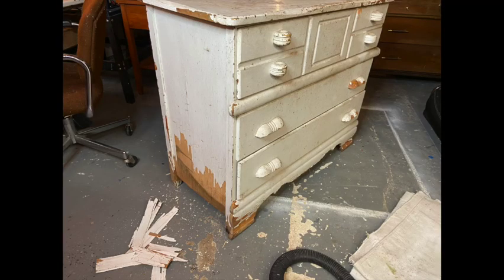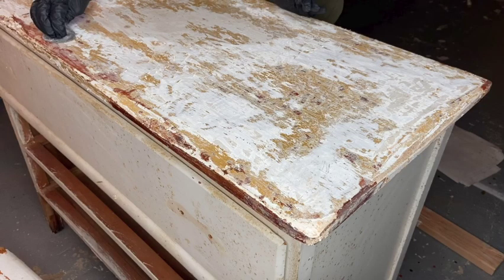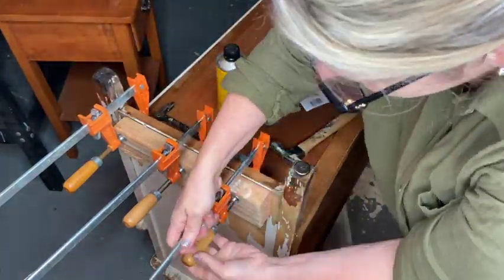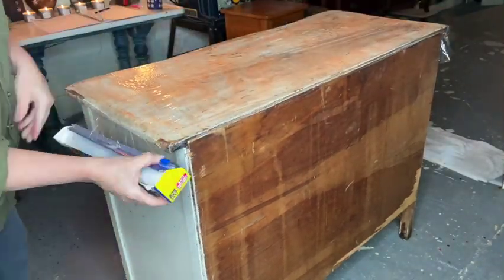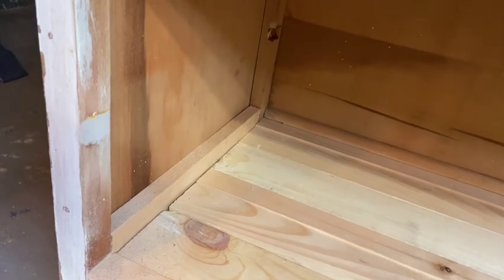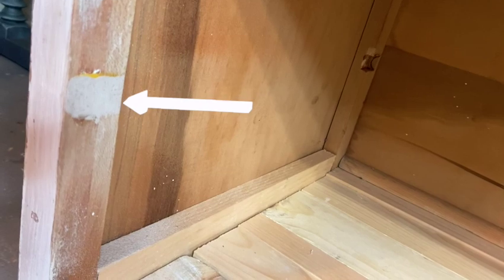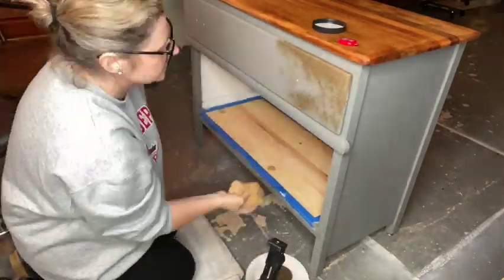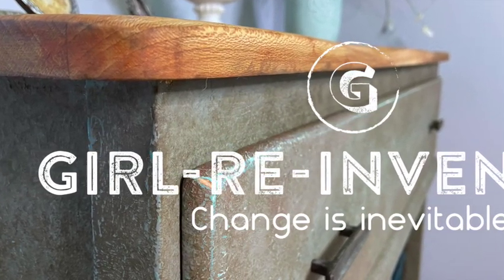2022 Ugly Duckling Challenge | Dresser turned into an open cupboard | Storage Solutions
2022 Ugly Duckling Challenge Hosted By Cory from Desert DIY. Watch how I transform an ugly discarded dresser into a cute and useful open cupboard for my massage room! All of the products are listed below as well as Cory's YouTube channel Desert DIY. Below you will also find a link to the playlist that contains all of the participants in this channel, what they transformed along with their YouTube channel info.

Also...After consideration this piece probably had some lead paint which made it difficult to strip. I am familiar with lead and used the safest way that I know how to remove and dispose of it. Melanie of Colored Caboose Creations did her video on a piece that also contained lead. Please see her video link below as she did a fantastic job explaining all the steps to safely remove lead paint.

Ingredients :)

Elbow Grease
CitriStrip
Steel wool
Mineral Spirits
Scrapers
Stainless Steel Furniture Feet (Ace Hardware)
Minwax Wood Hardener
Carpenters Syringe
Titebond Wood Glue
Painters Caulk with Caulk Gun (sold seperately)
Debi's DIY paint in fancy farm girl  (online)
Random sizes of pine planks initially from Home Depot
Magnolia Homes Paint in Garden Trowel (Ace Hardware)
Melange Paint in Maduro Brown (online)
Various paint brushes..use what you have and make it work. I have many favorites
Sea Sponge (craft shop)
Debi's Clear Wax (online)